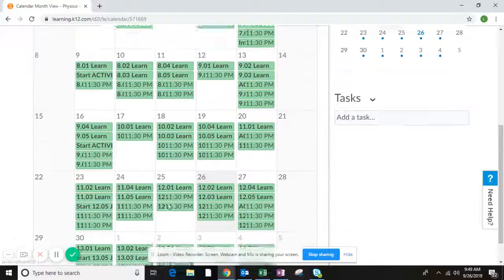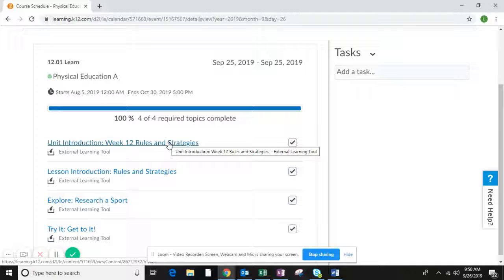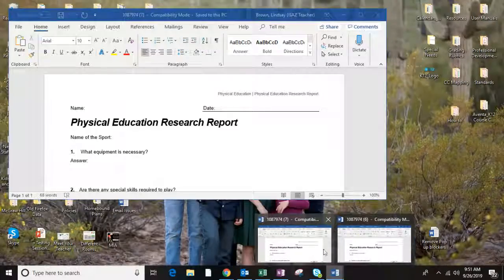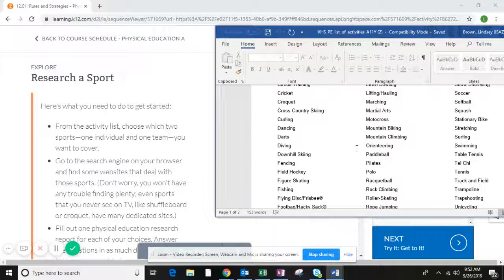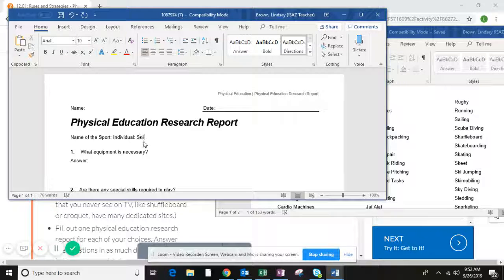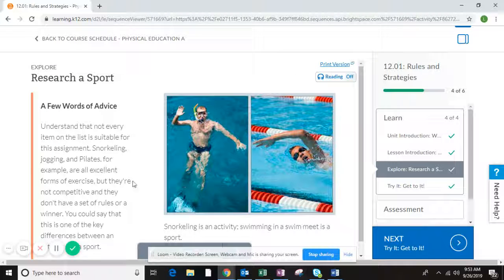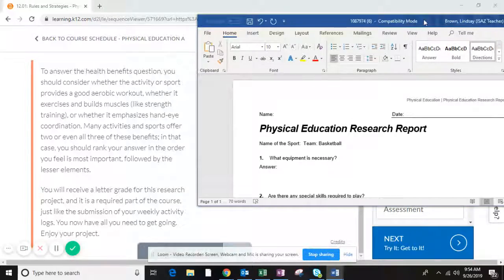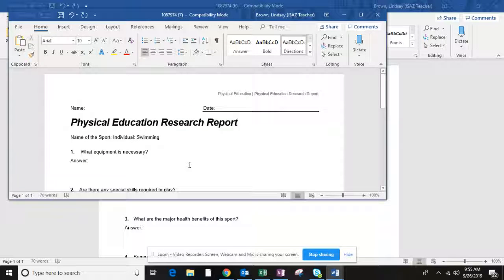12 01 Physical Education Research Report